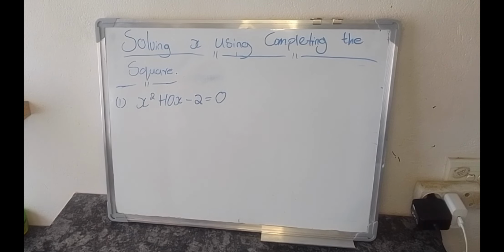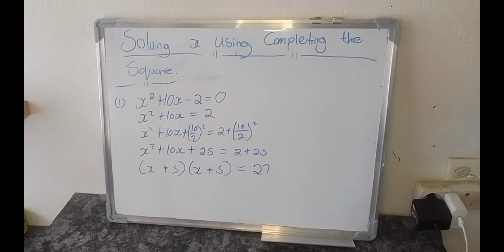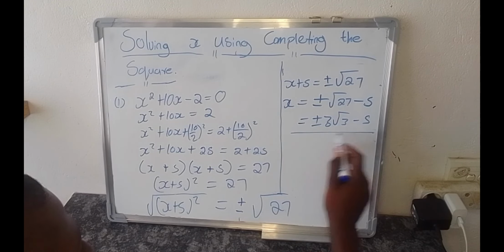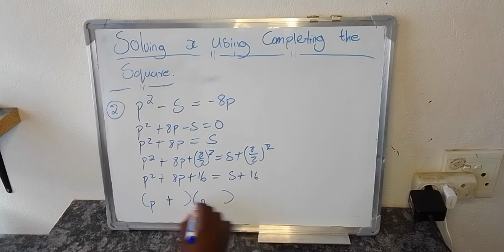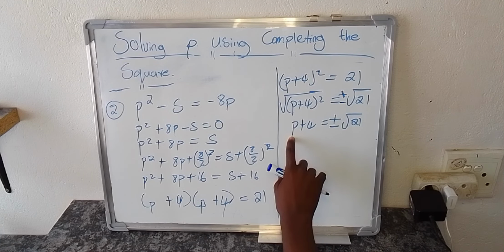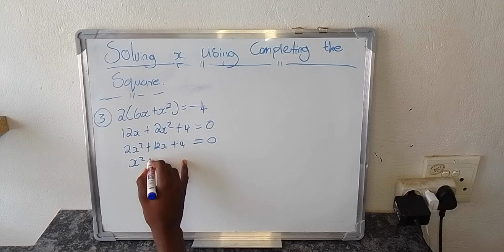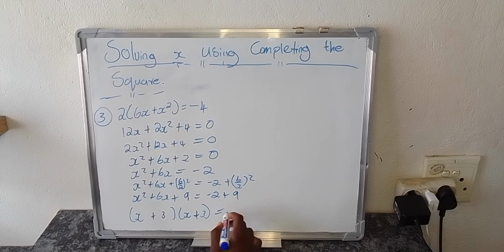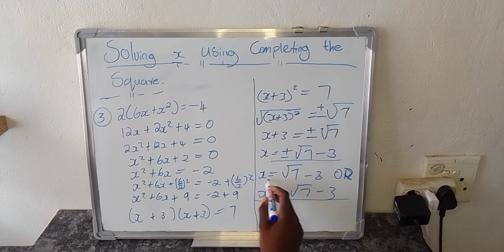Completing the Square